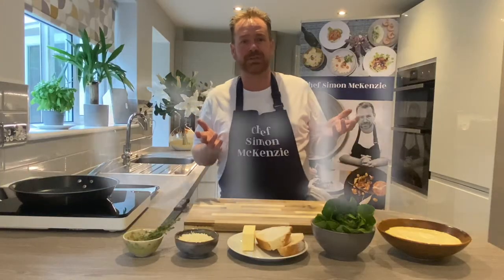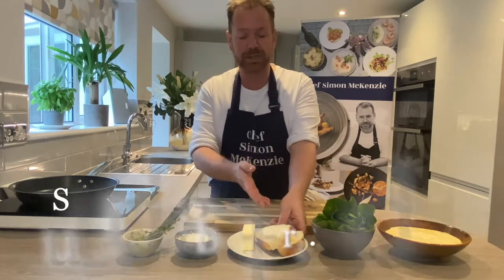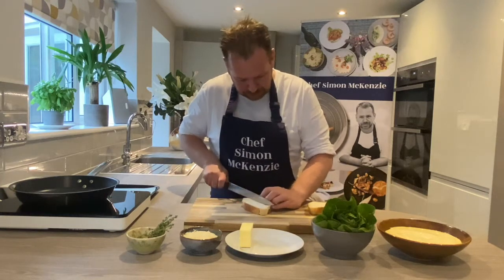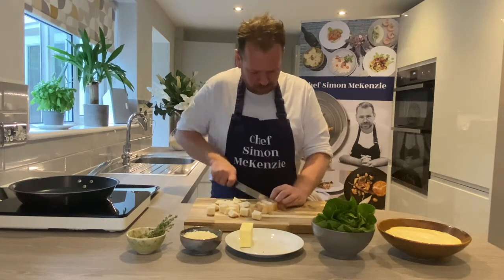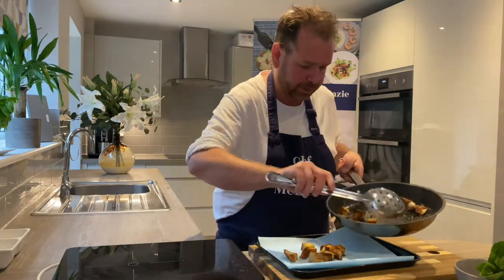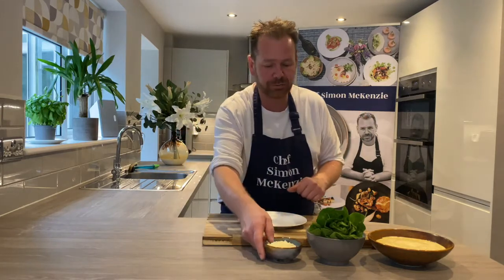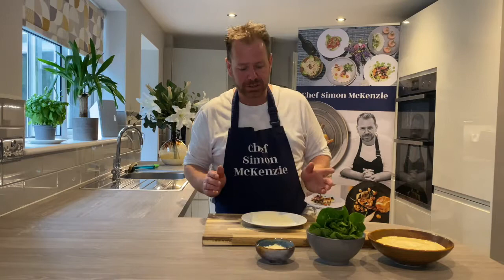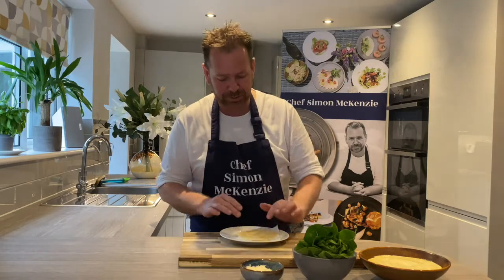Caesar Salad recipe from Chef Simon Mckenzie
Prepare the perfect Caesar salad with chef Simon McKenzie